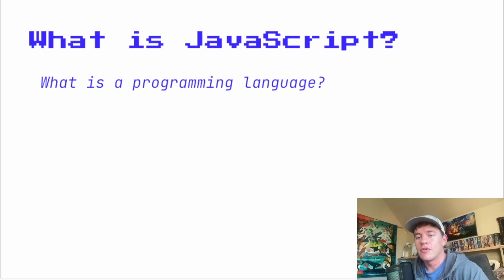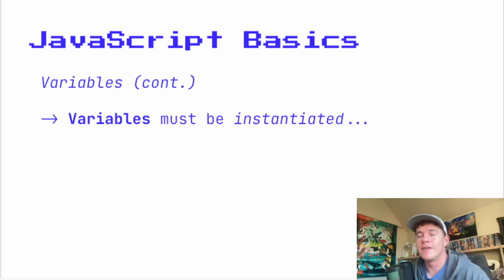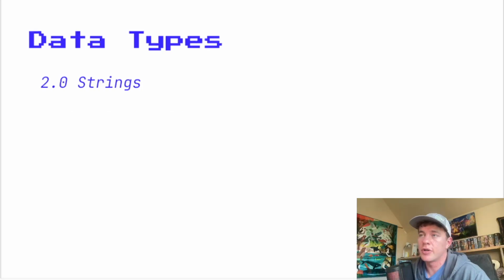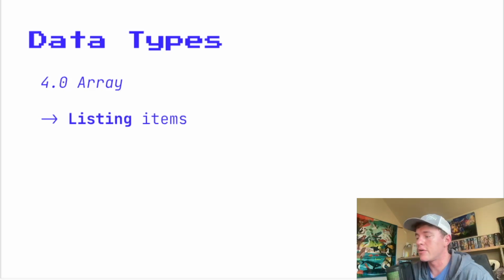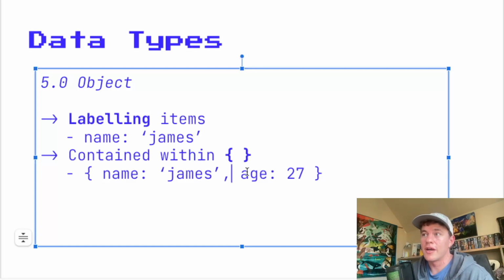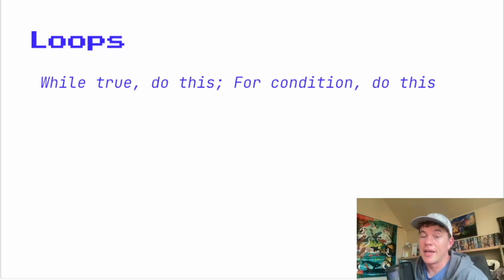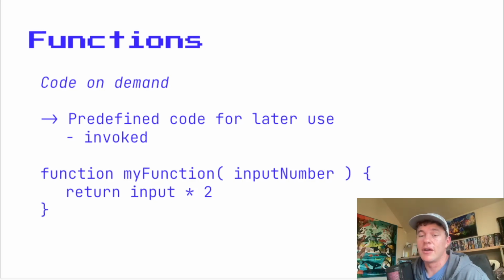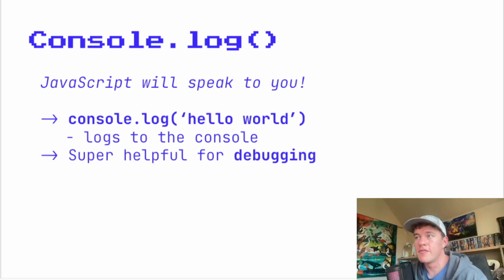JavaScript Simply Explained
In this video we cover all the essentials that you need to know about JavaScript!

📚 Chapters
00:00 Intro
00:54 What is JavaScript?
02:26 Variables & Data Types
13:32 Conditional Statements & Loops
17:44 Functions
20:23 Console.log()
21:27 Where to learn JavaScript?

🔖 Topics Covered
- What is JavaScript?
- How to code in JavaScript?